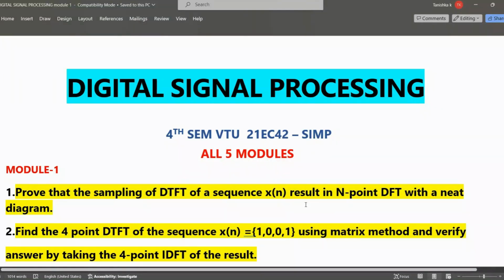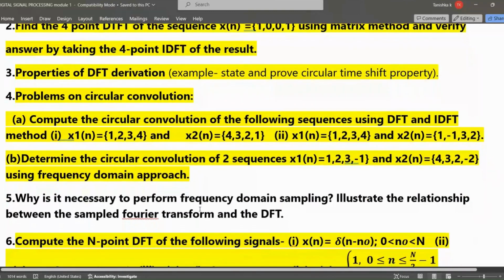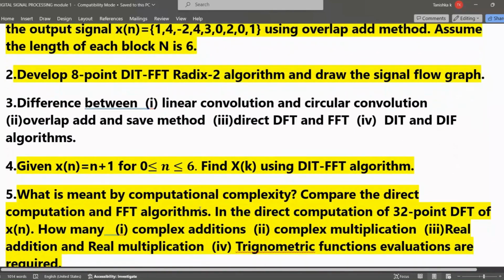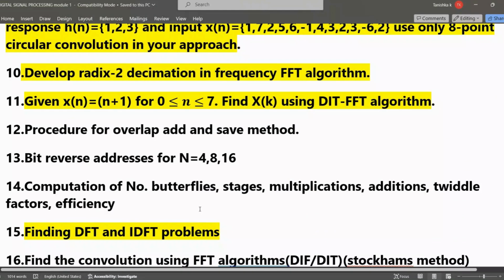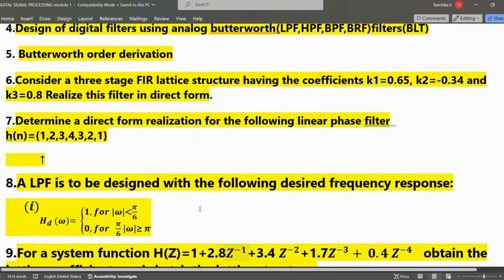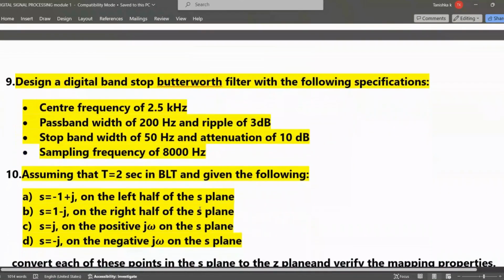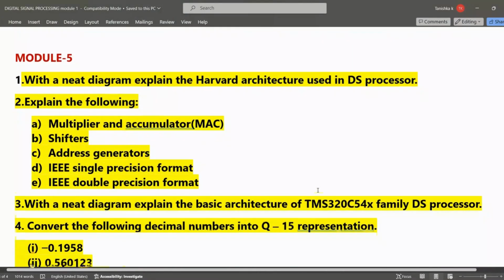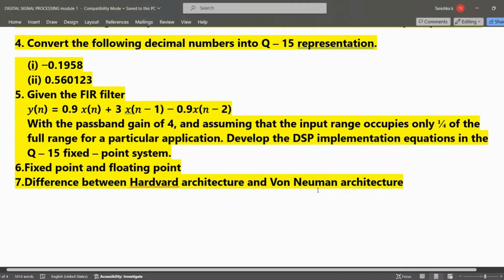Digital Signal Processing Important Questions | Most Important Questions of DSP VTU 21EC42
Looking for the most important questions for Digital Signal Processing (DSP) VTU 21EC42? Look no further! This video will cover the most important questions  of all modules to help you ace your DSP exam. All the best for your exams!